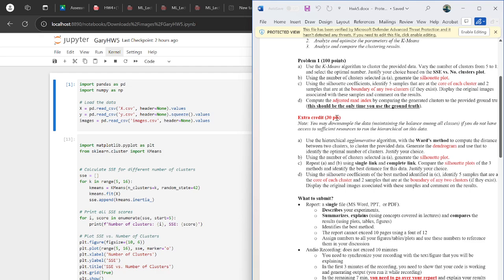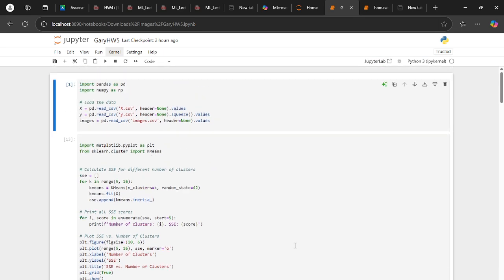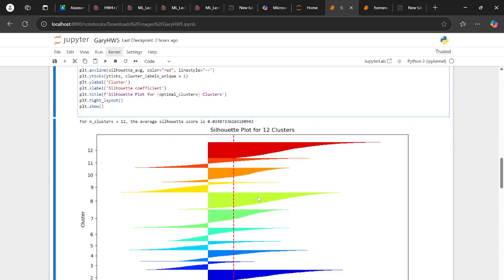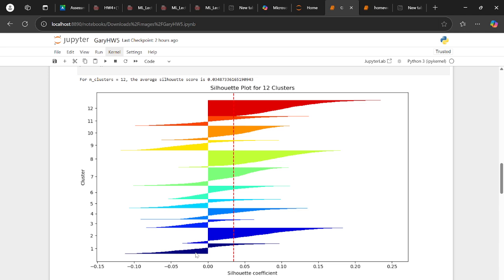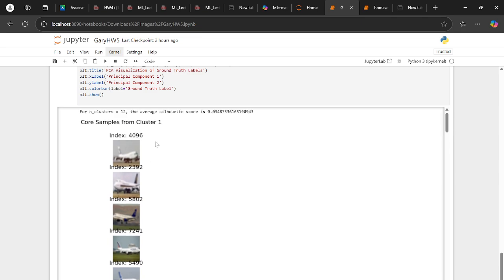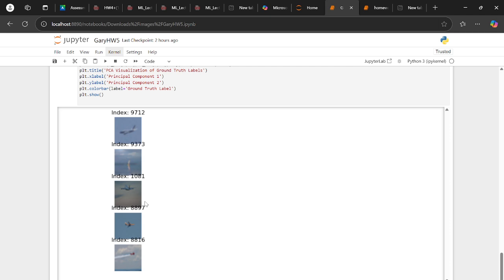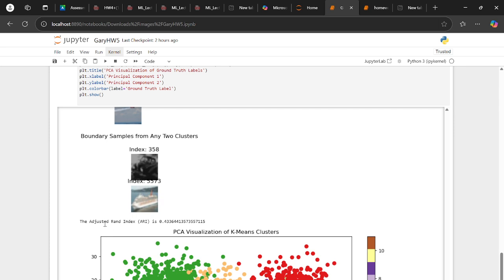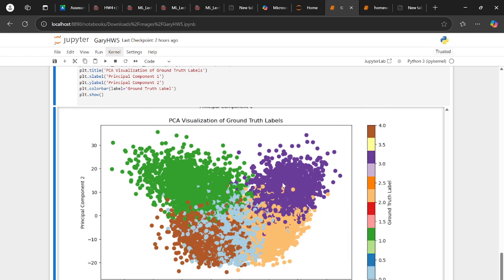Gary Swiney CSE 546 HW5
Gary Swiney's HW5 video explaining problem solving process for k-means clustering.